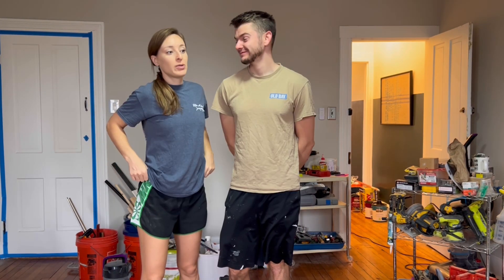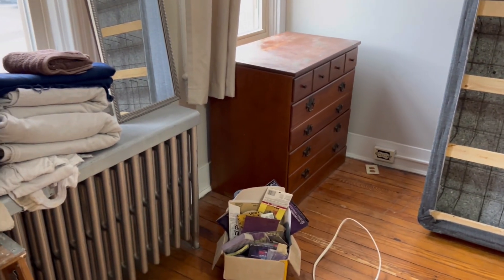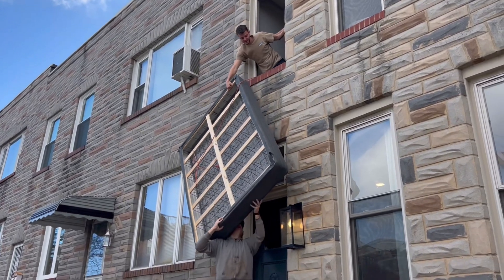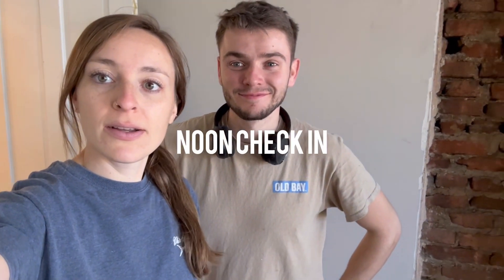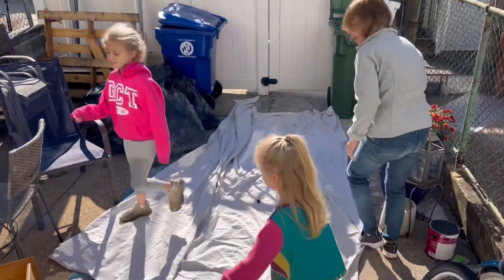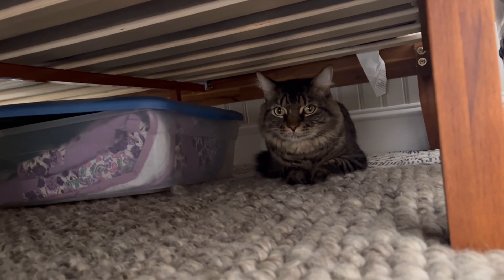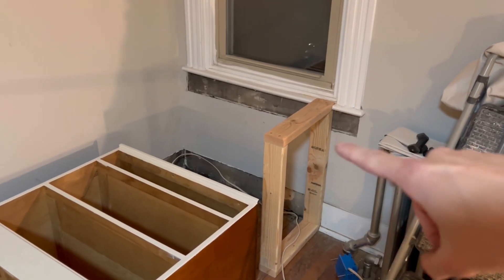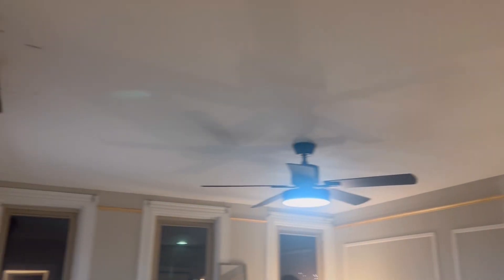24 Hour Room Challenge ⏰ | Master Bedroom Makeover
We challenged ourselves to stay up for 24 hours straight to renovate our master bedroom. We invited our friends and family to come over and help! Watch and see if we got it done! 👀